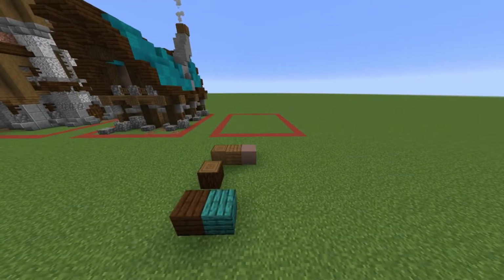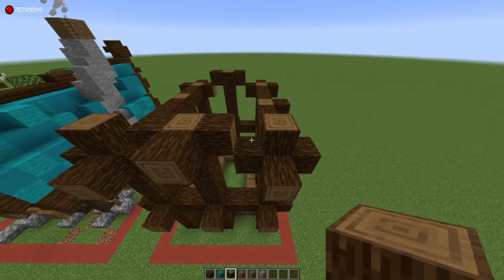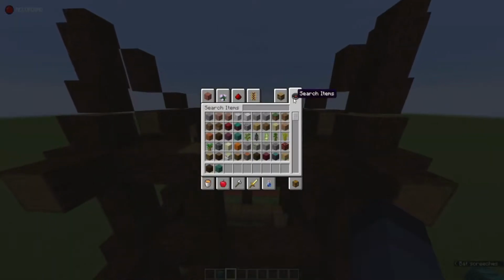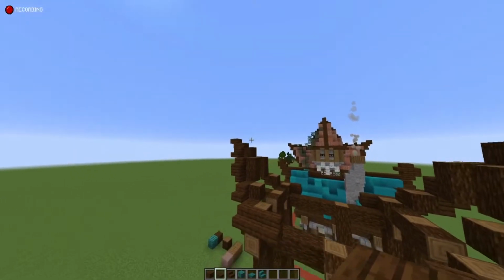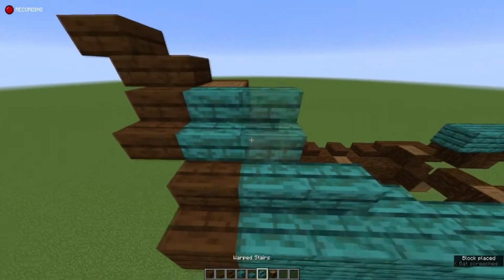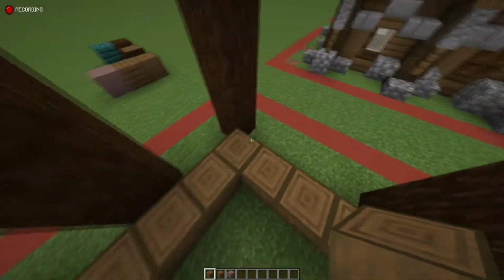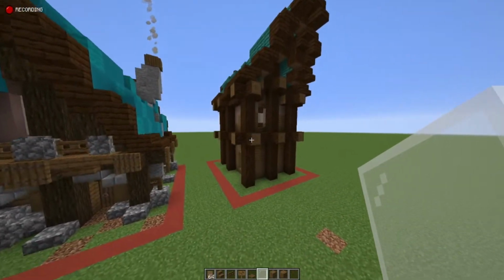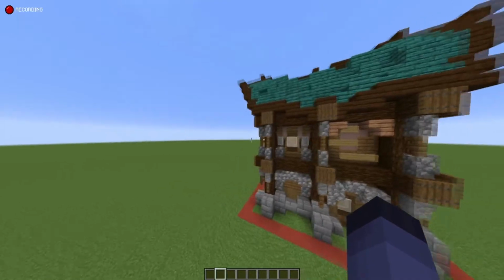Minecraft Tutorial || Basic Nordic House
If you liked or something, leave a like? No clue

Chapters:
0:00 Intro
0:32 Materials
1:04 Base
2:06 Roof : The beams
6:13 Roof : The edges
9:01 Roof : The filler
13:36 The Walls
15:42 Wall decorations
19:17 Experimenting
19:59 Outro